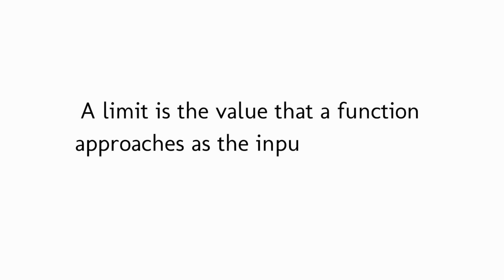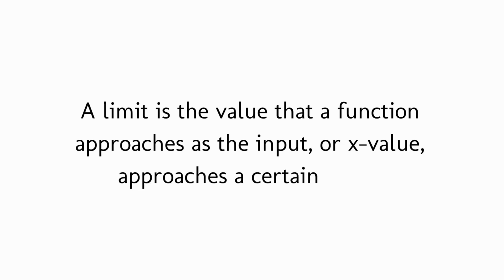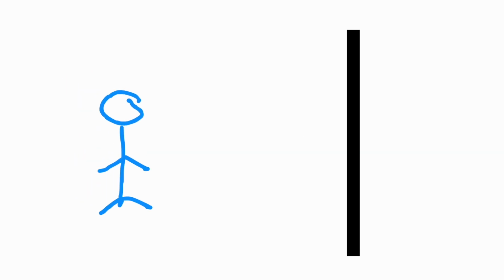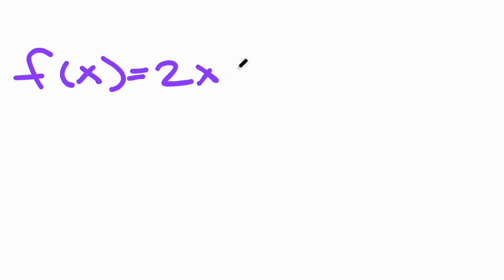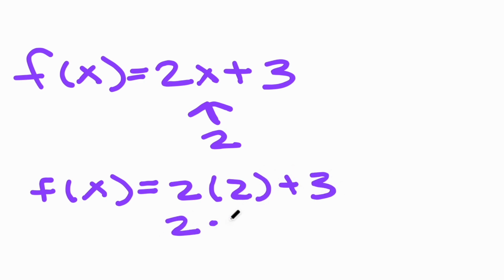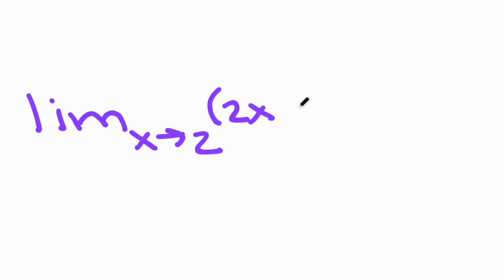Limits & Continuity Part 1 | Explaining the Basics of Limits in Under 2 Minutes | Calculus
📐 Understanding Limits in Under 2 Minutes! 🚀

Welcome to our quick dive into the world of limits! In this super short video, we break down the basics of limits using a simple analogy: getting close to a wall. 🏠

🤔 What's a Limit? Imagine you're walking towards a wall—how close can you get without actually touching it? That's the essence of limits in math! We'll explain this concept in just a minute and use an easy example to get you started.

📚 Why Watch? This video is perfect for beginners who want a brief introduction to limits before we dive deeper in future videos.